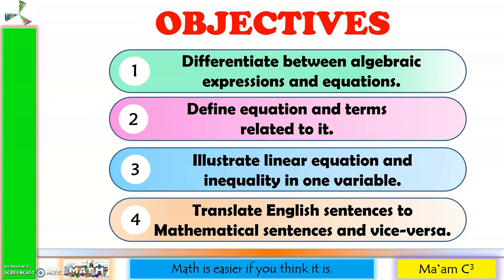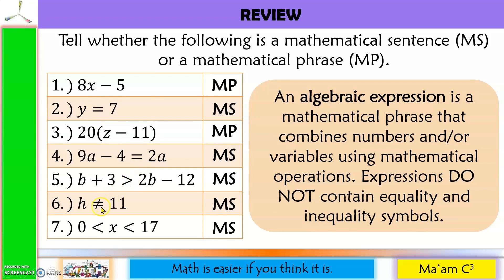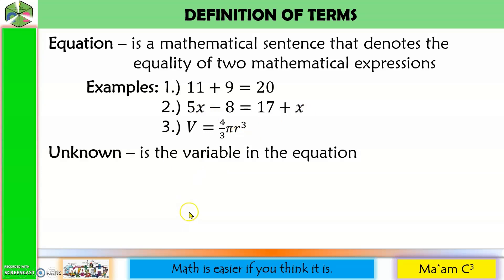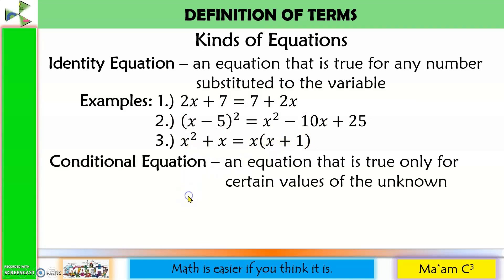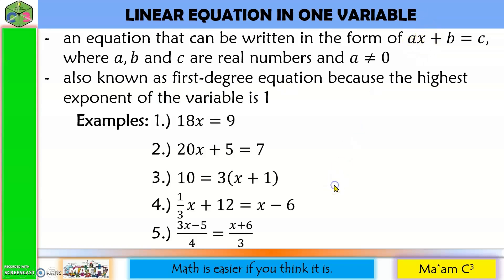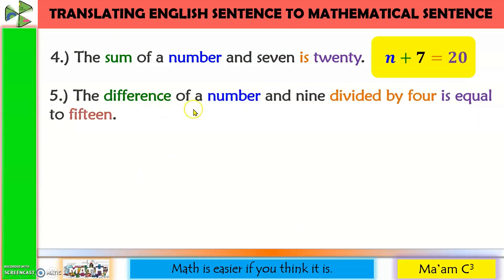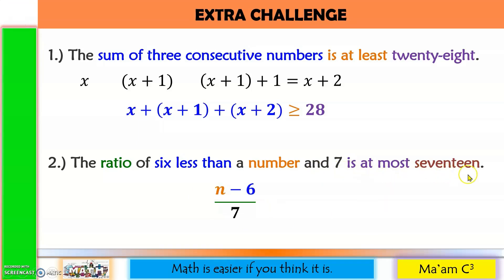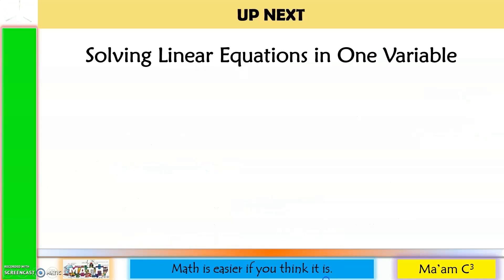Introduction to Linear Equation & Inequality in One Variable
This video lesson is about an introduction to linear equations and inequalities in one variable. I have discussed here the difference between algebraic expressions from equations. I also included the different kinds of equations coupled with examples. You will also learn how to determine a linear equation and not a linear equation. Finally, I also translate English sentences into Mathematical sentences and vice-versa.
Happy learning!